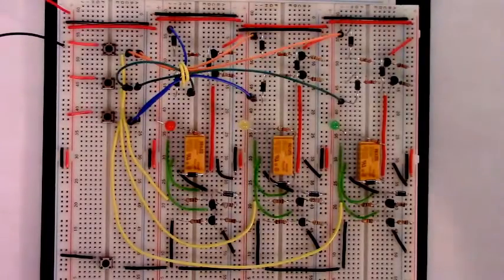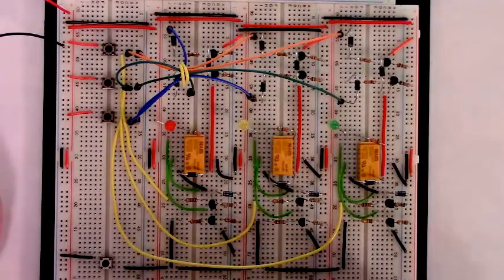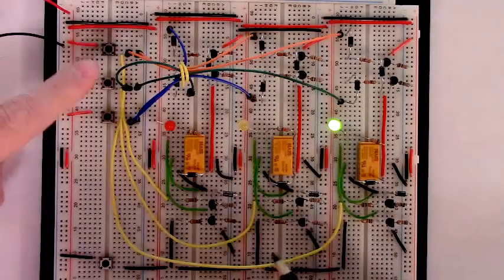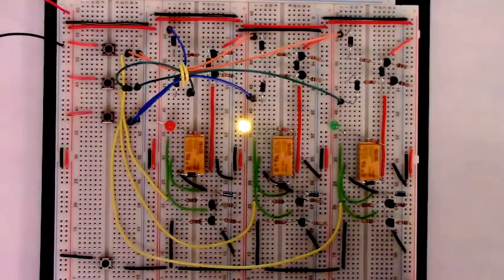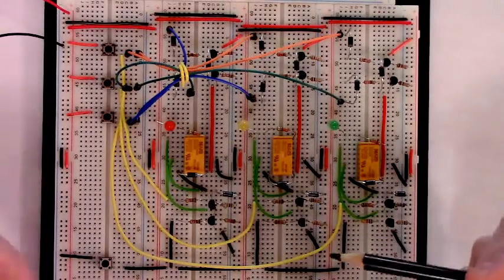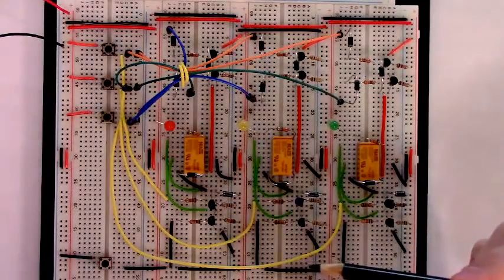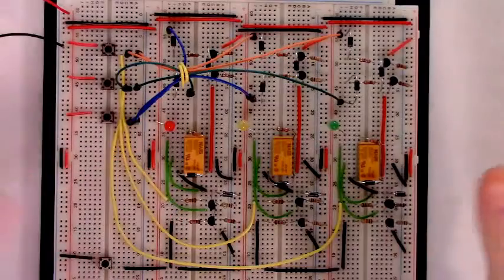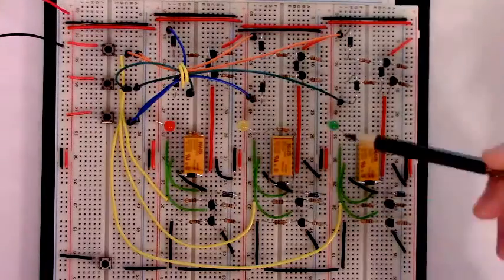How to Build a Selectable Latching Relays Circuit || Part 1 || Intro and Functionality Overview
The first video in a series focused on constructing a "selectable" latching relays circuit.  The circuit provides one with the ability to selectively latch one of three latching relay circuits in any order
(--without using a microcontroller---).  It also includes a master reset button.

If you're not familiar with latching relay circuits in general, then it might be helpful to check out my video on "How to Build a Latching Relay Circuit" prior to watching this series.

The circuit presented in this series is not the only way to achieve the target functionality, (nor is it perhaps the "best" way ...e.g., using mosfets rather than transistors would likely be an immediate improvement, using a microcontroller would enable one to expand the number of latch-able relay circuits in a much less parts and labor intensive manner, open up opportunities for achieving selectable 'true bypass' circuits, etc.).  This just happens to be how I decided to achieve the requested functionality.  I often enjoy the challenge of building circuits that don't require microcontroller oversight and tend to think that such is one of the most interesting and enjoyable ways to learn more about electrical circuitry, components, etc.  Also, as the number of components and circuit complexity increases, the number of opportunities to learn about and practice various troubleshooting techniques increases (which can be especially valuable to be familiar with when circuits fail to work as hoped or expected).

**My apologies to those who may have watched the first take (video) on this circuit.  After composing and uploading that video I decided to simplify the circuit into its current form.  The previous form utilized a 3 to 8 line decoder IC which was in the end unnecessary to achieve the target functionality, --hence this second take.**

Parts List:
- (3) Double Pole Double Throw Relays (DS2Y-S-DC5V used in the video, but most any 5 to 6V DPDT relay would work-- the circuit will also work with relays with coils that have higher voltage requirements, e.g., 9V, 12V, etc.)
- (15) Schottky diodes (1N5817, 1N5818, 1N5819, etc.)
- (3) leds
- 5 to 6V DC power supply (the required power supply will be relative to the voltage requirements of the coils of the DPDT relays one uses.)
- breadboard